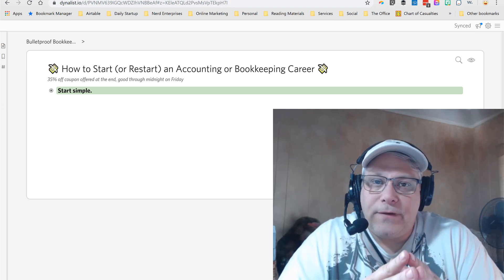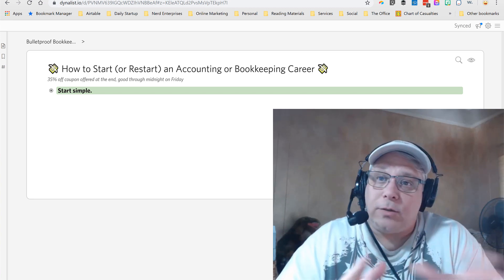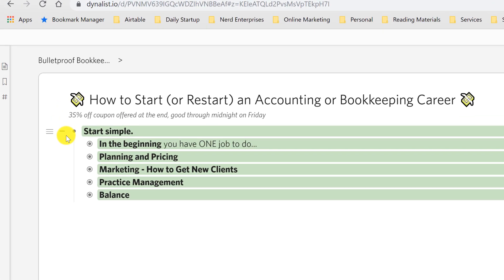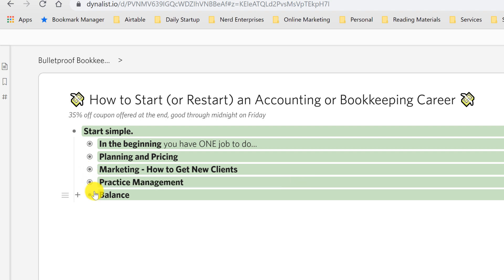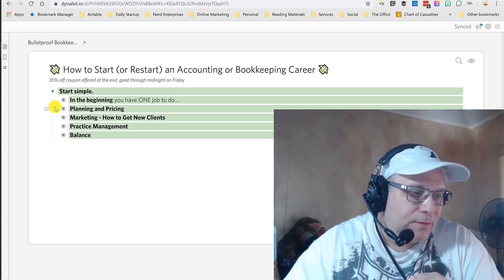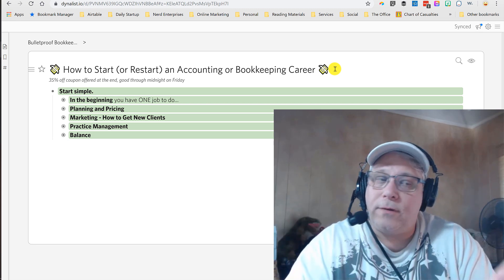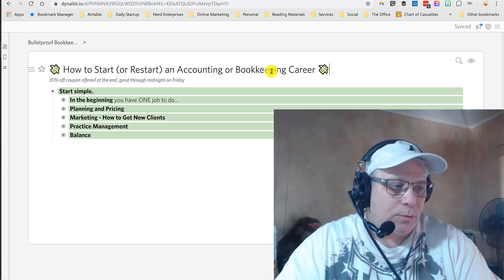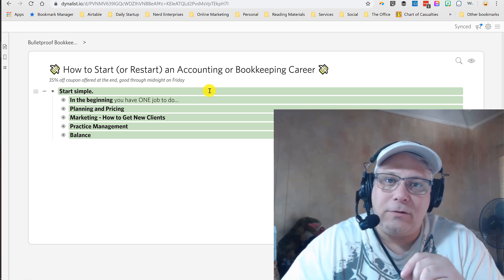Use Dynalist to Outline Content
Notes from Nerd's Desktop - Use Dynalist to Outline Your Content (or Anything).

Watch how I use Dynalist to outline my upcoming webinar -
💸 How to Start (or Restart) an Accounting or Bookkeeping Career 💸